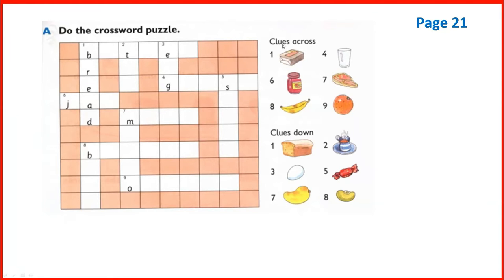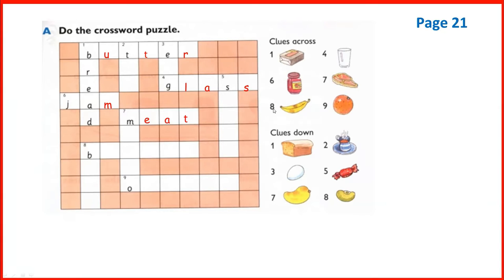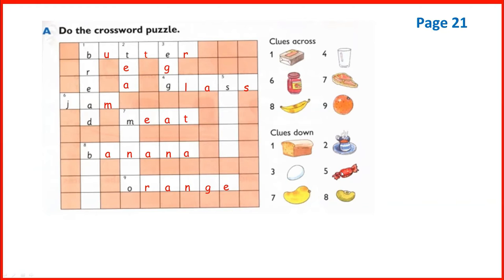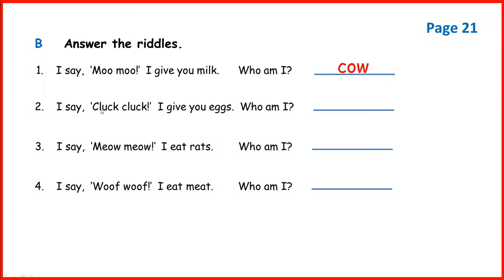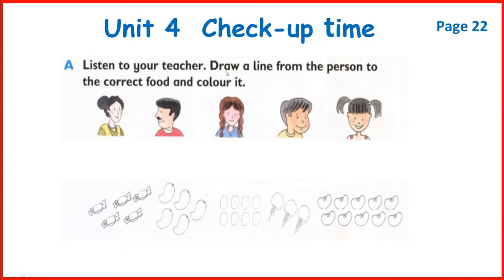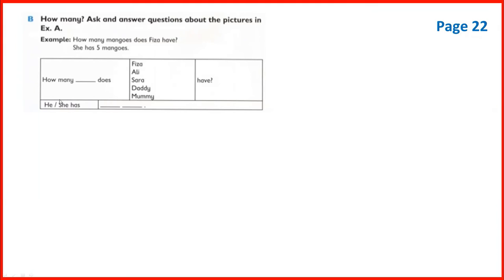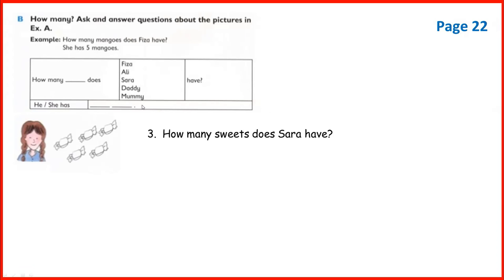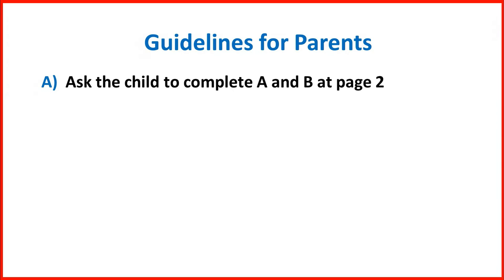English Grade 1 Lesson # 14